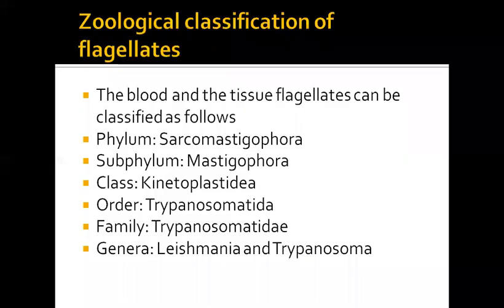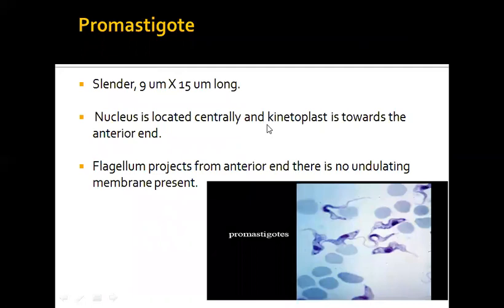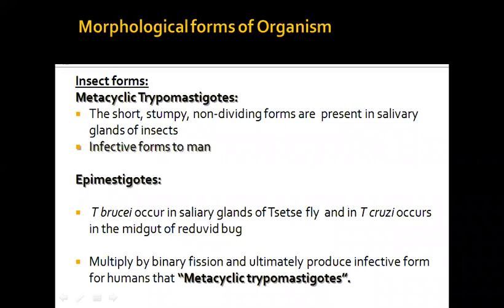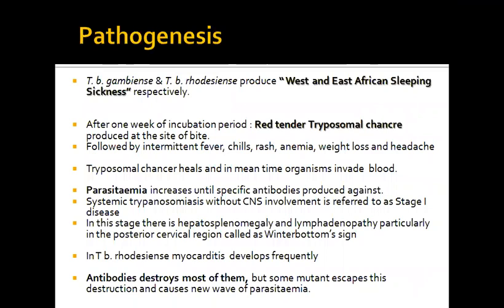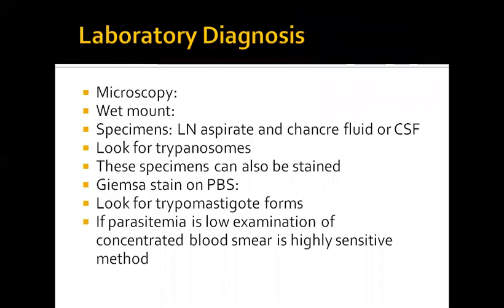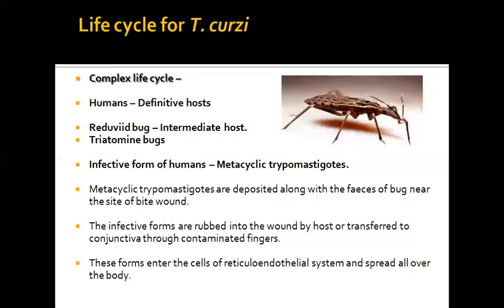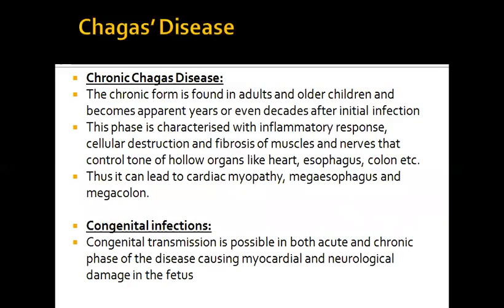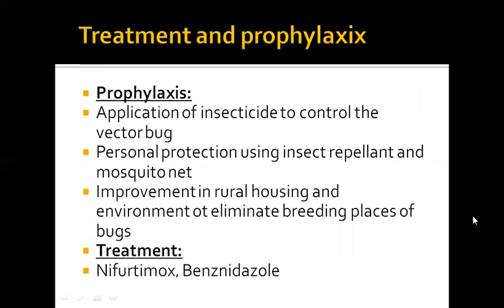Trypanosoma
This is a Theory Class for II MBBS Students of Parasitology By Shraddha Prasad Gunjal Assistant Professor Microbiology
Detailed Explanation about Trypanosoma species like morphological features, clinical features, laboratory diagnosis and treatment